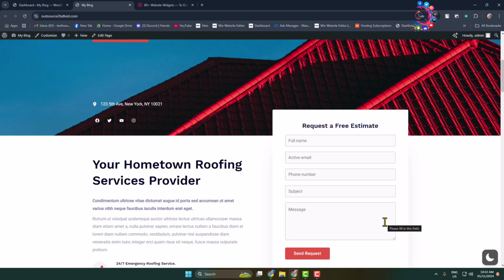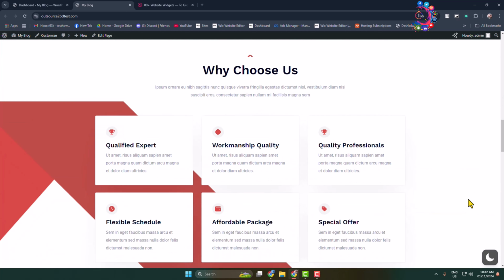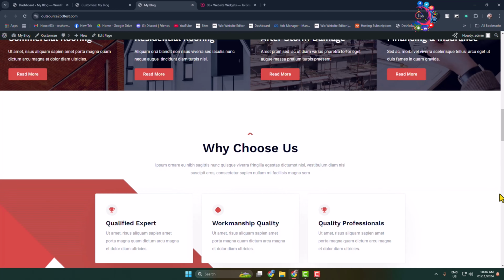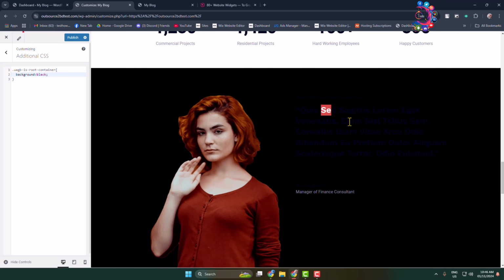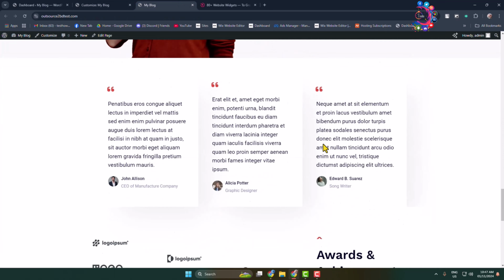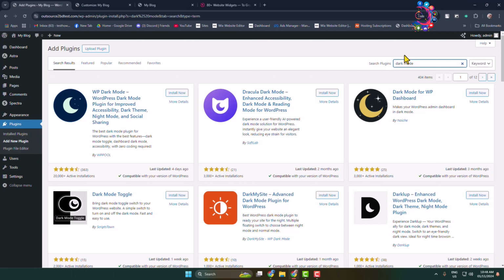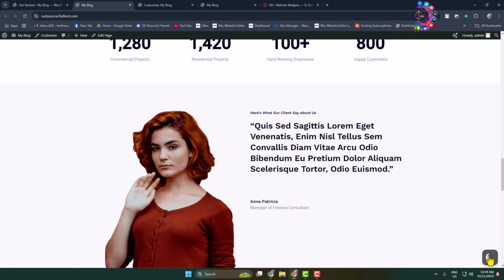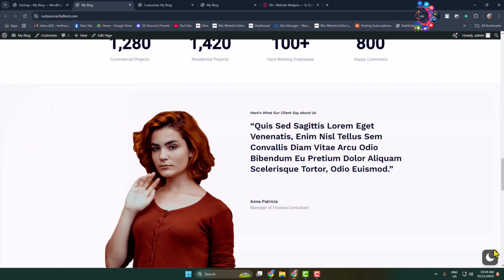How to all dark mode css wordpress (2026)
Discover how to enhance your website's user experience with WordPress dark mode. Learn the benefits as well as easy steps for enabling it from your admin dashboard.